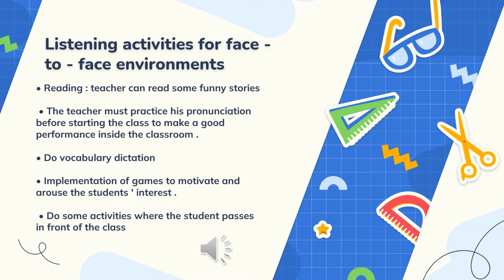Task 4 Interactive materials in language learning